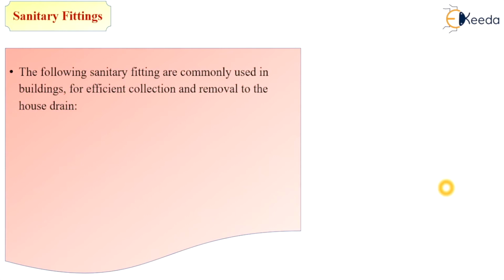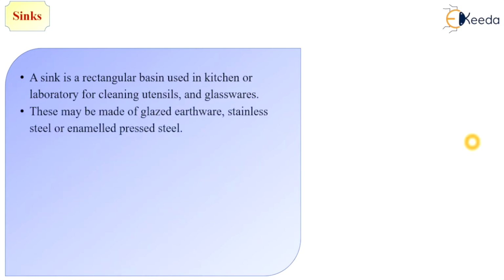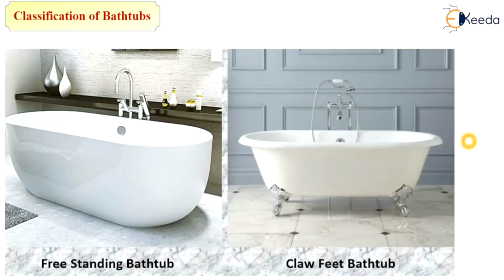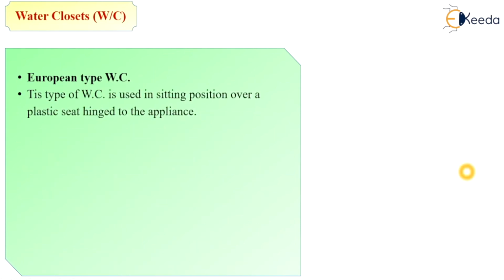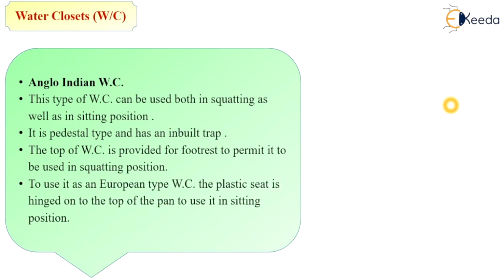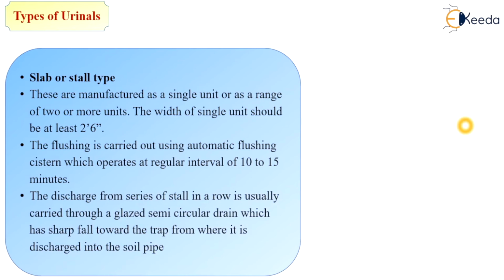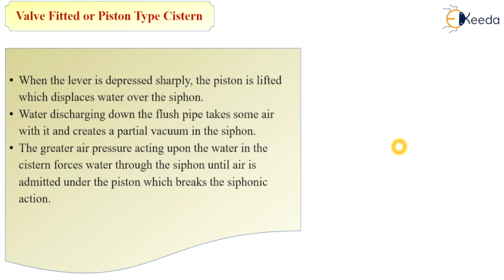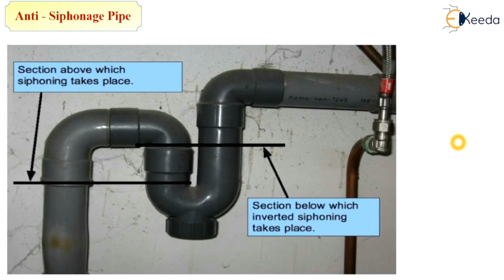Sanitary Fittings - Sanitary Fixtures - Environmental Engineering 1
Subject - Environmental Engineering 1

Video Name - Sanitary Fittings

Chapter - Sanitary Fixtures

Faculty - Prof. Prajakta Chavan

Happy Learning